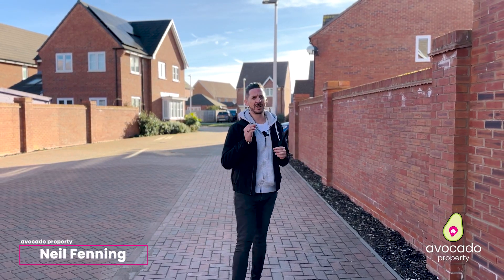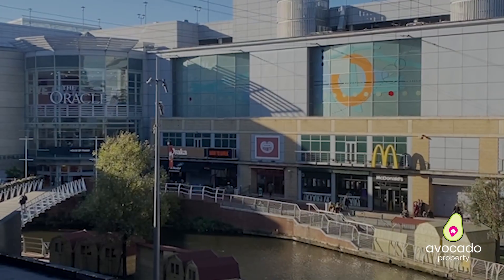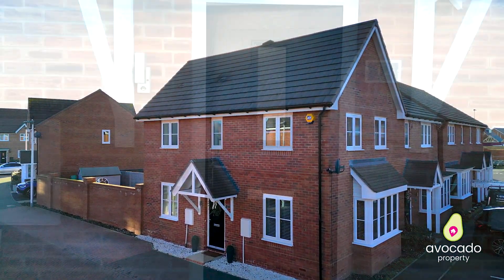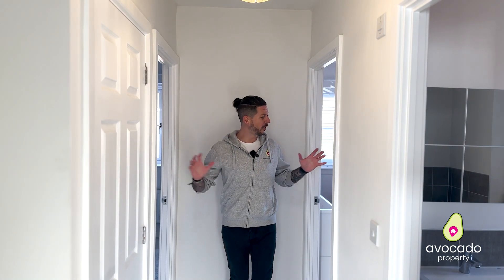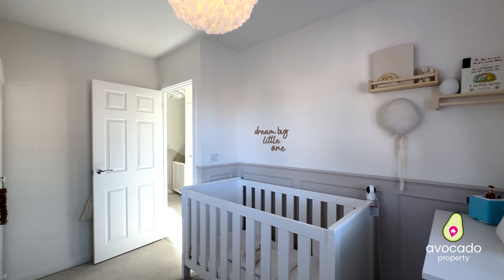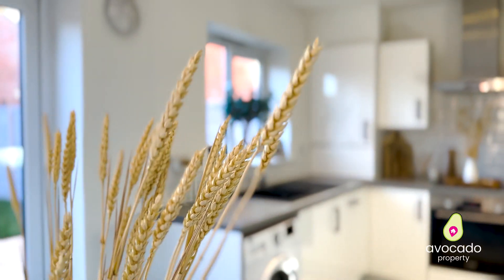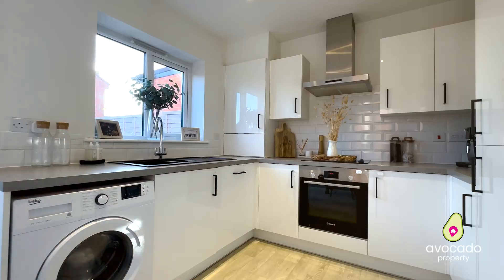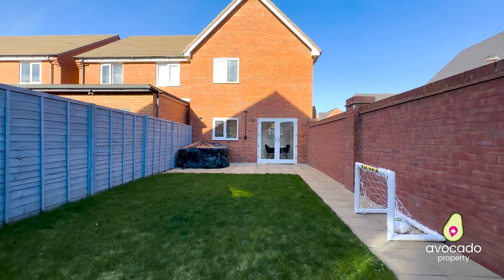Check out this "show home standard" property in Shinfield!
Dan and Neil estate agents are pleased to present this great home for sale in Shinfield. The Staunton by Bloor offers such a great layout and this one in particular has so much natural light flooding through and is presented in great condition throughout.

💬 Want to know more or arrange a viewing? Just drop us a DM, email or call anytime on the details below 👇

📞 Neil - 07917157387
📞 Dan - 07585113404